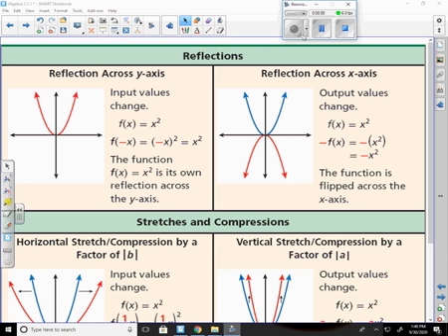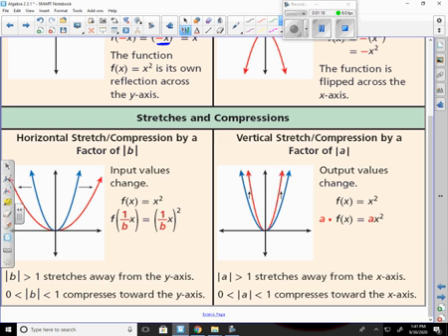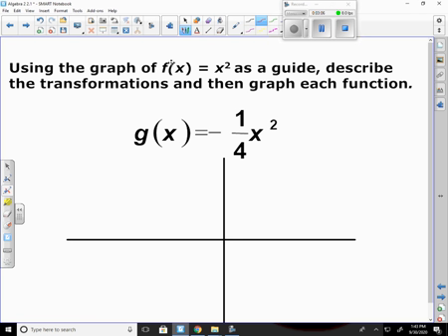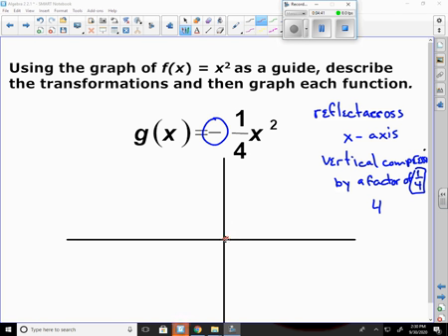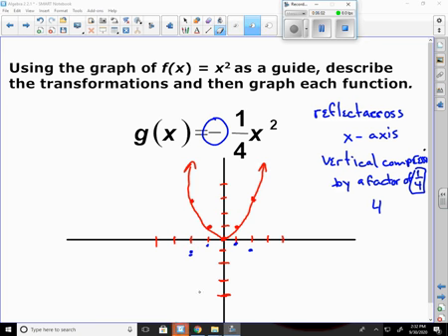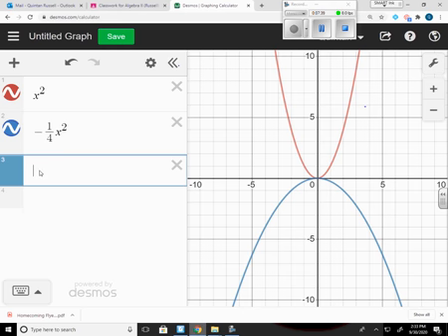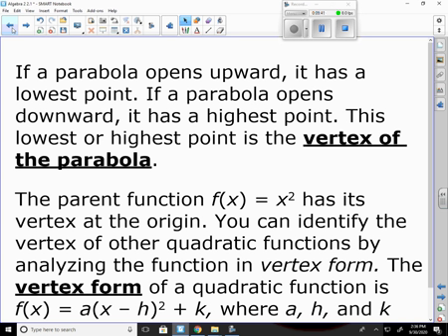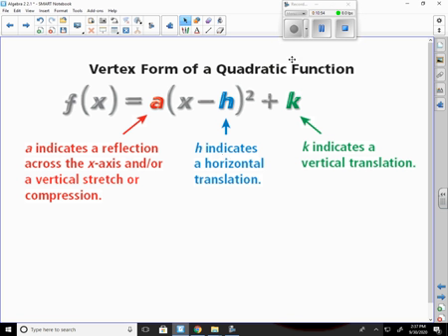Algebra 2 2 1 Day 2